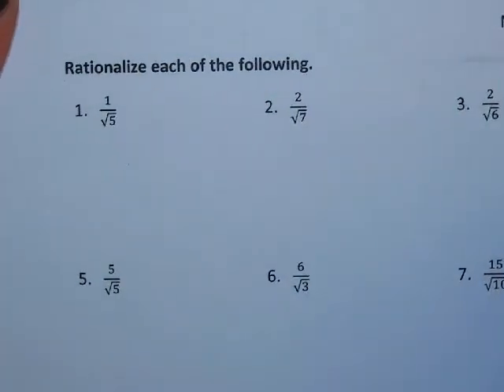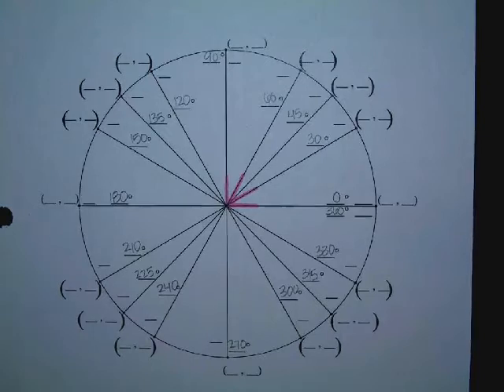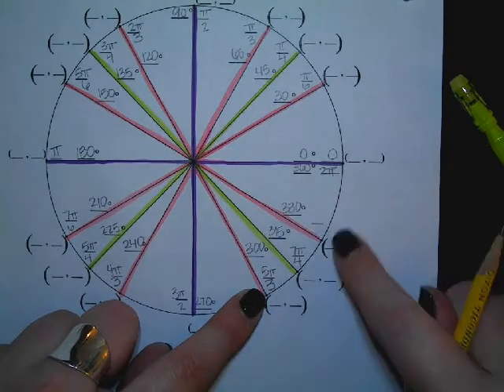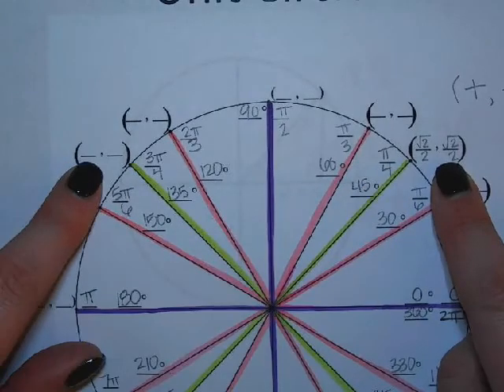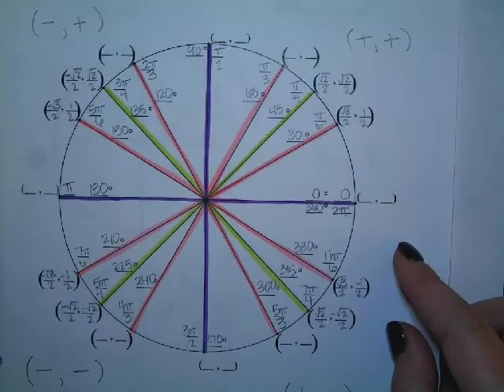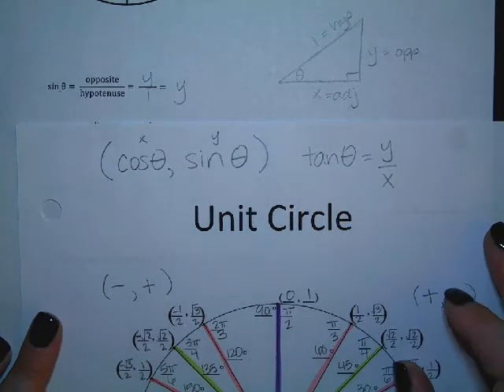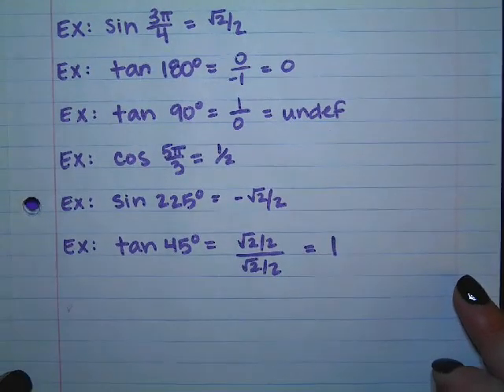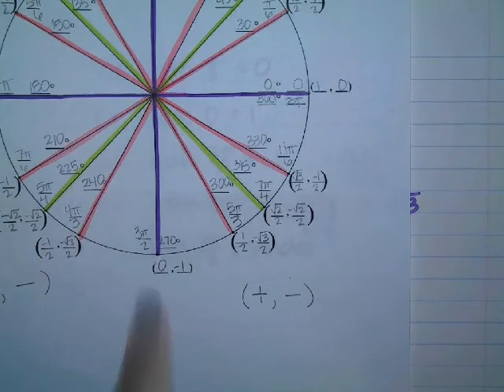Constructing the Unit Circle and Evaluating using the Unit Circle